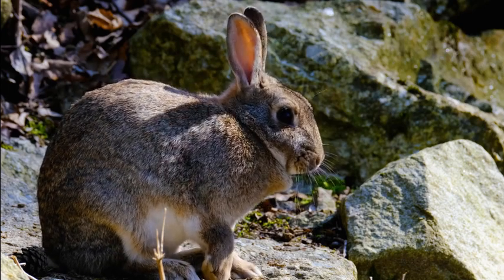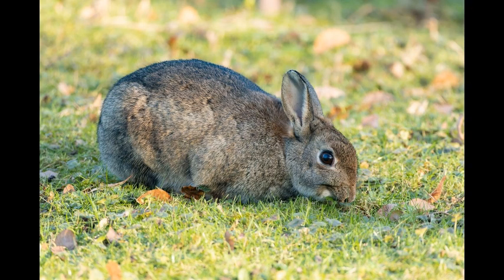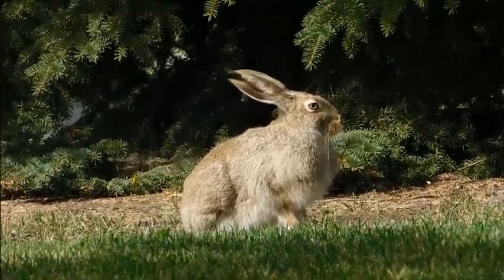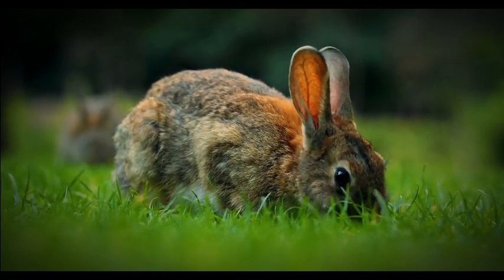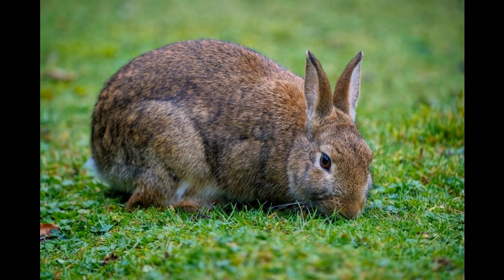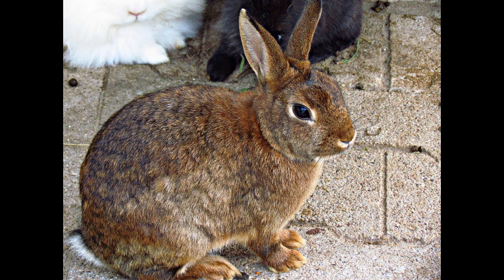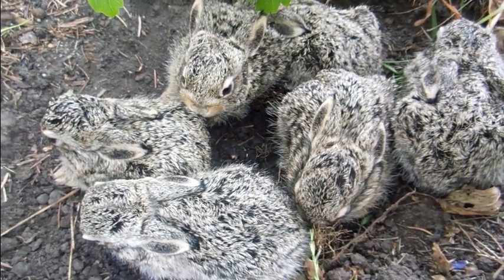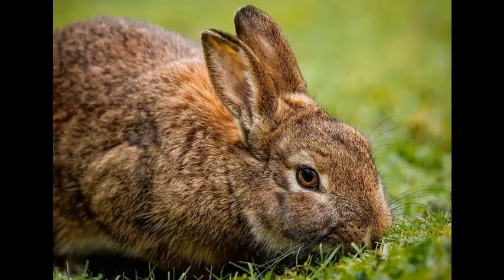Rabbit Digestion: How Hindgut Fermentation Works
Rabbits are interesting creatures that are popular pets. Learn about their digestive system.